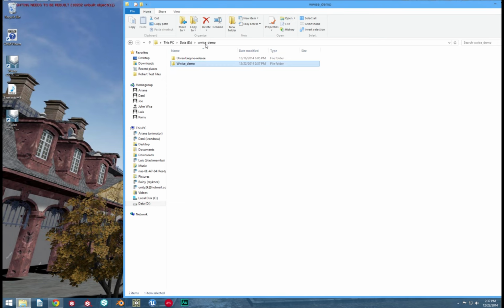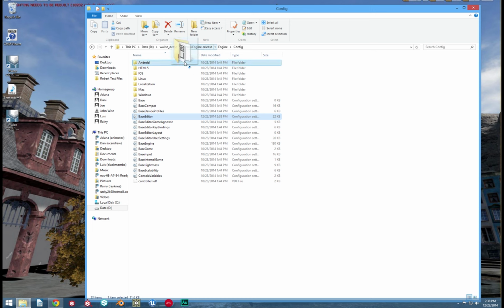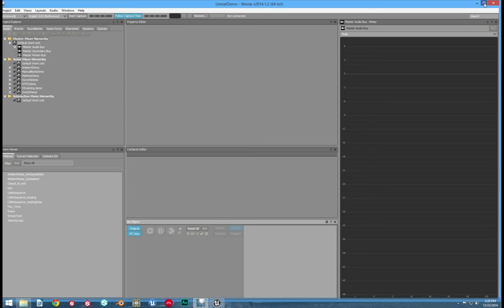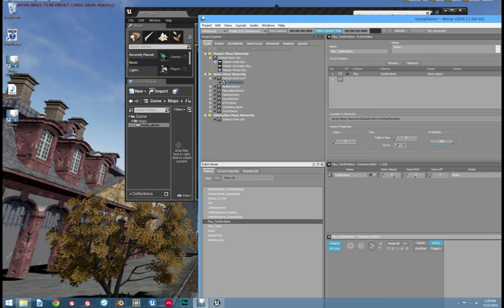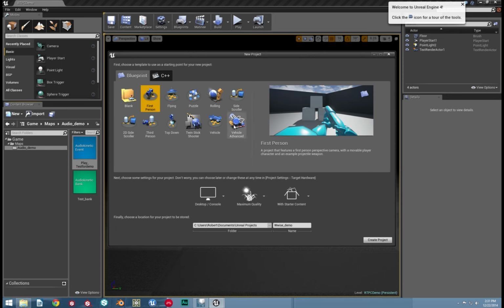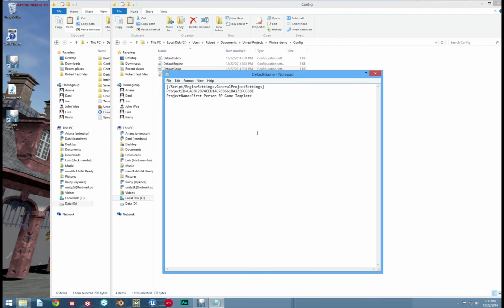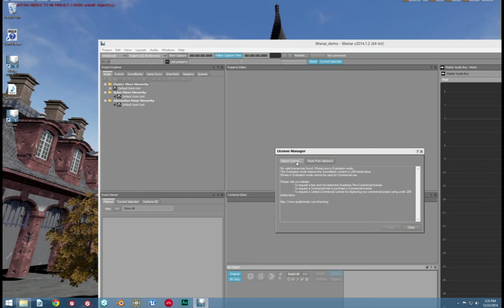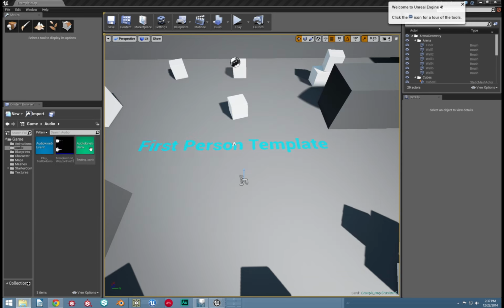Getting Wwiser Ep2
Episode 2 in the series